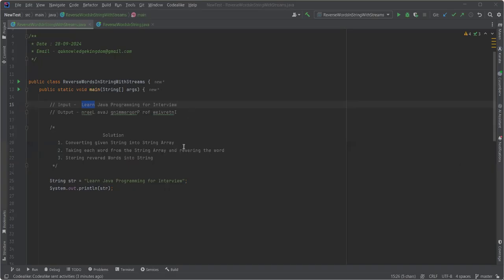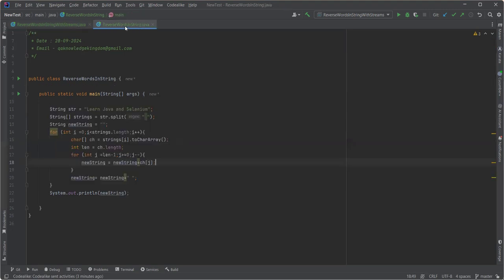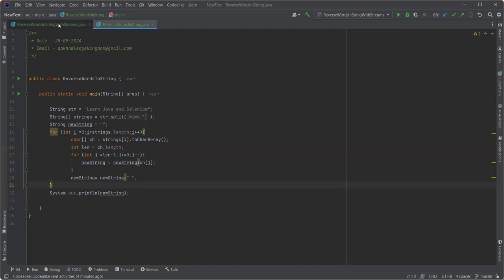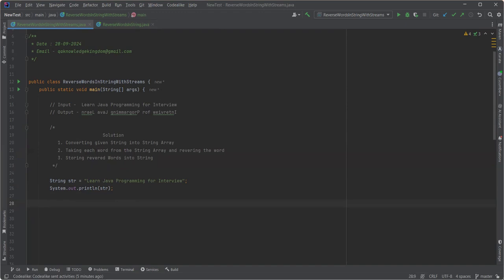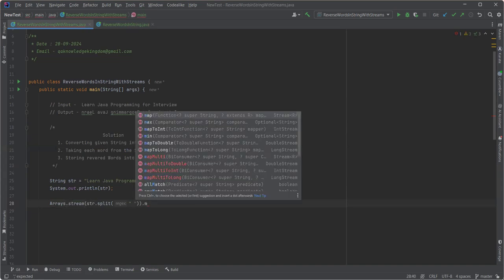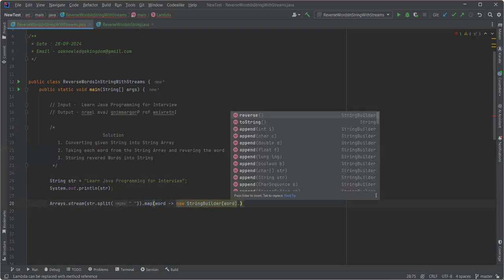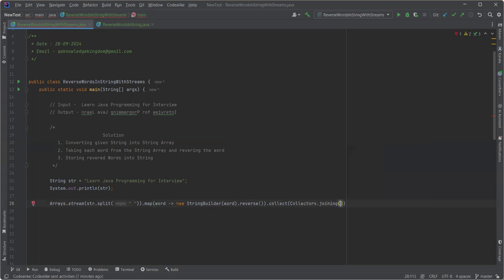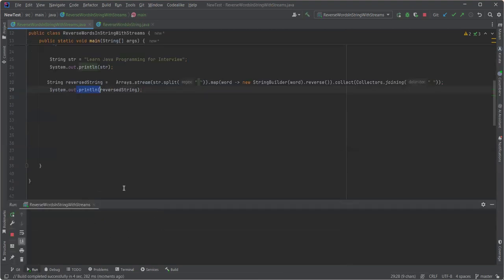Reverse words present in the String using Streams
This is a Java code to "Reverse the words present in the String using Streams".
 @QAknowledgeKingdom  - This will going to become a one stop solution for all QA Interview Preparation and Guidance